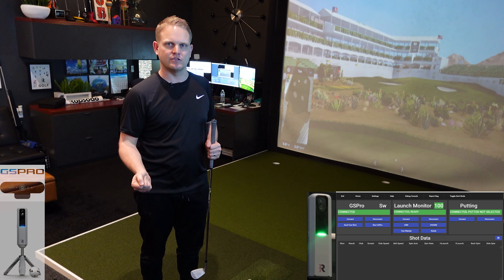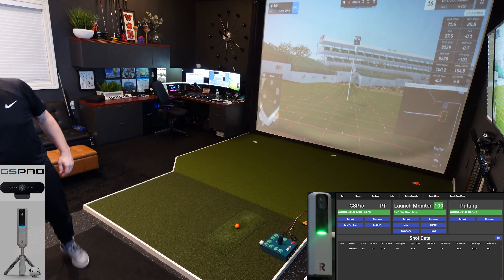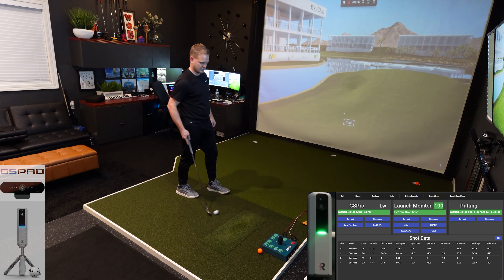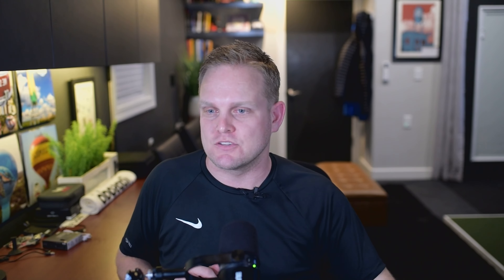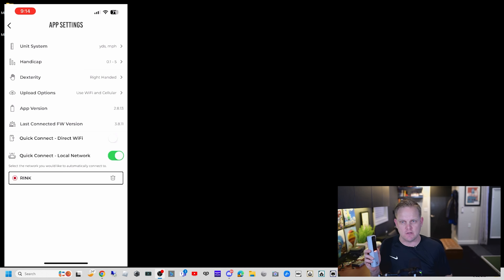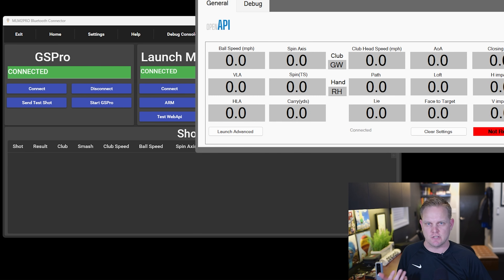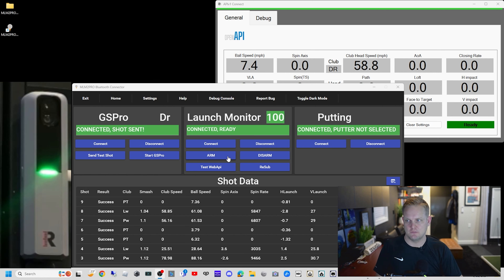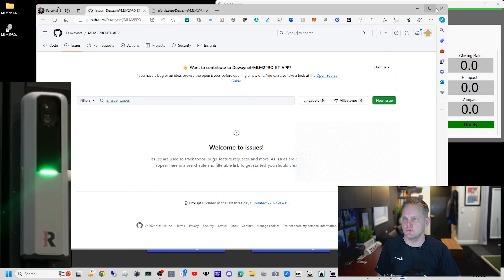Unlock Direct PC Play: Ditch the Middleman for GSPRO with MLM2Pro Bluetooth Connection!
Are you tired of the cumbersome setup required to connect your MLM2Pro to your PC for an immersive GSPRO experience? Look no further! In this video, I'll show you a game-changing method to bypass the need for a tablet or phone and establish a direct Bluetooth connection to your PC. Say goodbye to unnecessary devices cluttering your space and hello to a seamless, hassle-free gaming setup.  This is the first of the Bluetooth Connectors I'm aware of being developed.  Wonderful things coming for the MLM2Pro.

🔹 What You'll Learn:
- The ultimate guide to connecting your MLM2Pro directly to your PC via Bluetooth.
- Step-by-step instructions to eliminate the middleman device.
- Tips and tricks to enhance your GSPRO gameplay experience.

🔹 Why This Video Is a Must-Watch:
- Simplify your gaming setup.
- Improve your connection stability and speed.
- Exclusive insights into making the most out of your MLM2Pro and GSPRO.